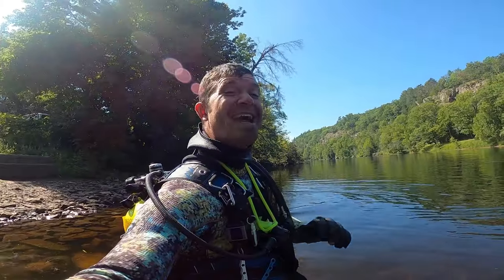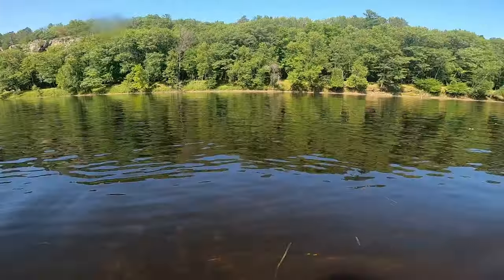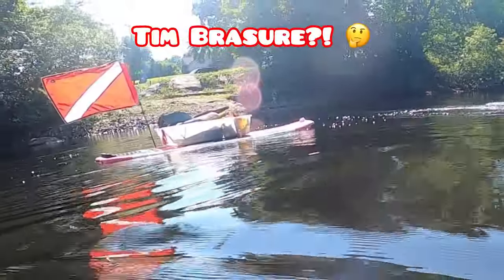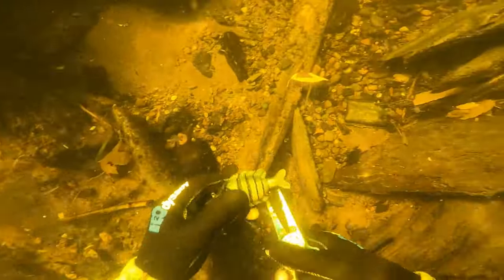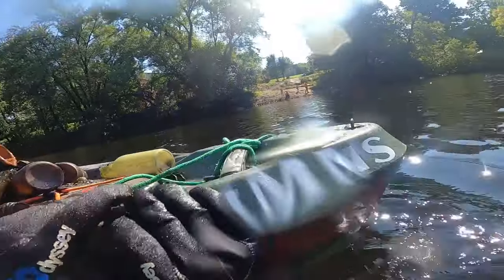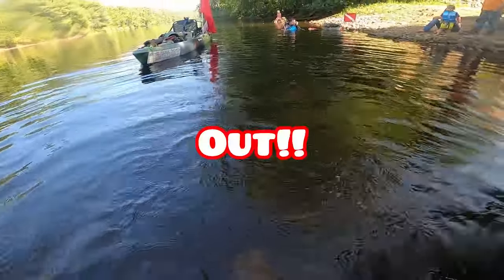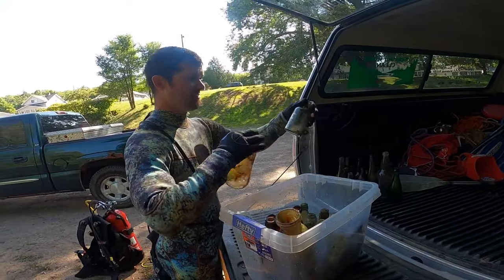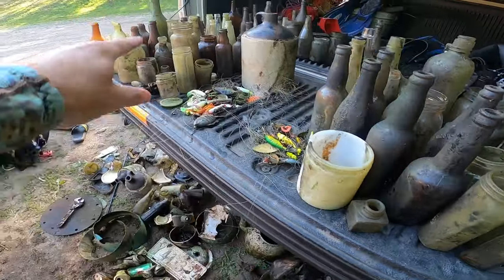Found an old jug, antique bottles and lots of trash in the Menominee River! 😳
Silent J and I took a road trip up to Niagara, WI and decided to check out the local fishing hole.  We were NOT aware of how much trash and treasures were waiting for us!

Video, Photos, Editing: Ed The Diver
Cameras Used: GOPRO HERO8 and iPhone 13 Pro Max
Editing Program: InShot App on iPad
Songs used from InShot (in order):

    Musician: LiQWYD

    Musician: Eddie Bieber

⚠️WARNING⚠️
-Scuba diving can be dangerous.
-Do not attempt scuba diving without the proper training and proper/functioning gear and tools.
-Be aware of your surroundings at all times.
-Stay SAFE!